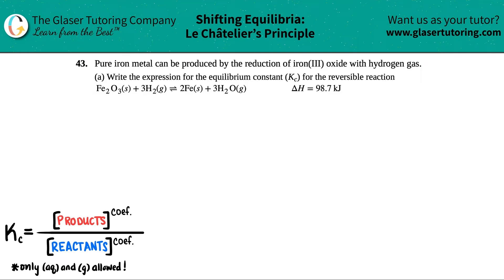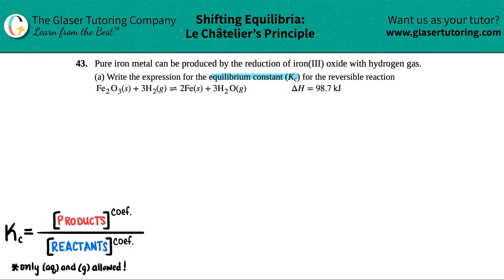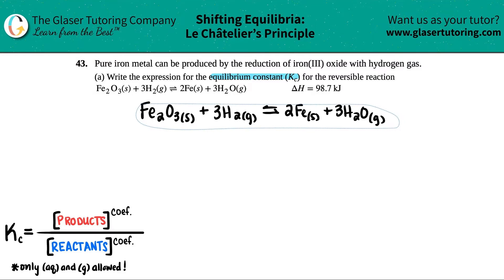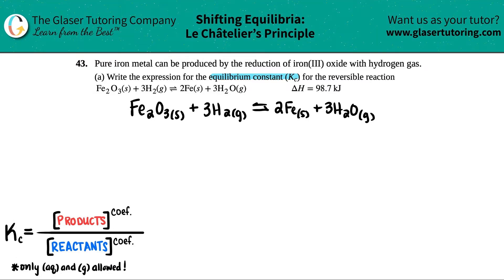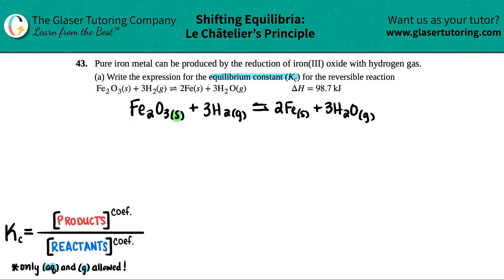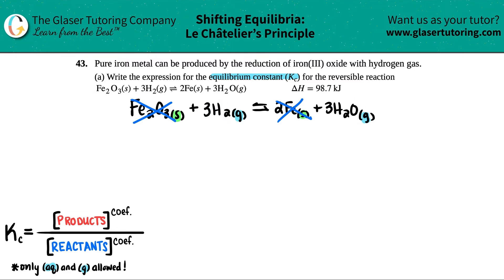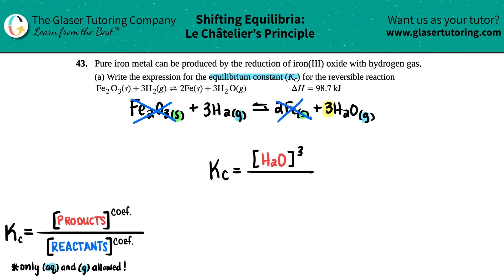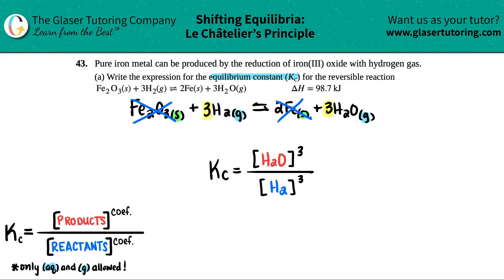13.43a | Pure iron metal can be produced by the reduction of iron(III) oxide with hydrogen gas.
Pure iron metal can be produced by the reduction of iron(III) oxide with hydrogen gas.
(a) Write the expression for the equilibrium constant (Kc) for the reversible reaction
Fe2O3(s) + 3H2(g) ⇌ 2Fe(s) + 3H2O(g) ΔH = 98.7 kJ